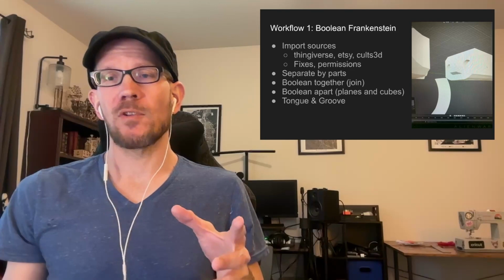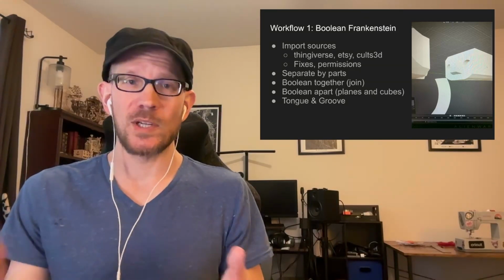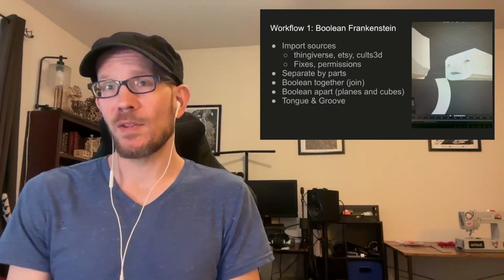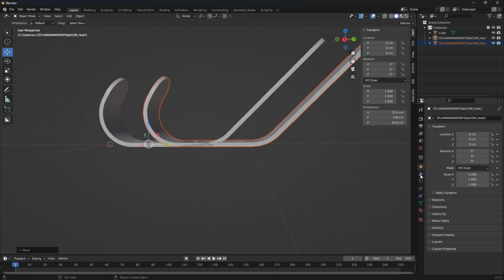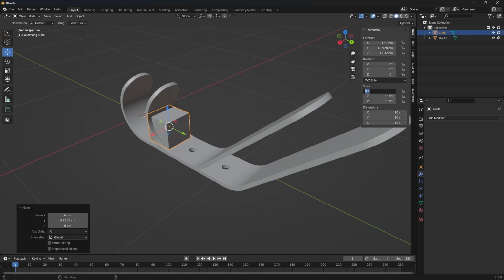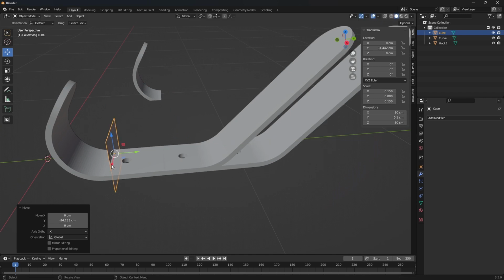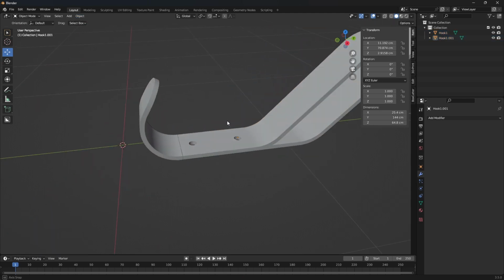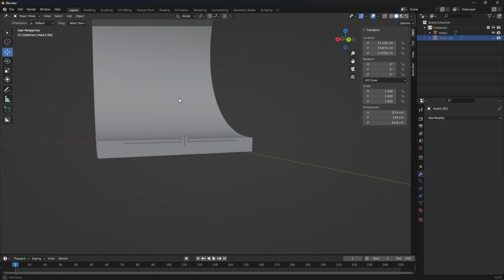Intro to Blender for Cosplay - Part 2 (Boolean Workflow)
Blender 3D Modeling for Cosplay  - Part Two: Boolean Modifier Workflow

Master the Boolean modifier in Blender with this comprehensive 30-minute tutorial covering a complete workflow for creating complex cosplay props. Learn how to import STL files, join objects, slice meshes, and apply professional techniques like tongue and groove joints to create seamless multi-part assemblies for 3D printing.

🎯 What You'll Learn:
Importing and working with STL files in Blender
Boolean modifier complete workflow techniques
Joining and combining multiple objects
Multiple slicing methods
Tongue and groove joint creation for perfect fits

This is the second video in my 4-part Intro to Blender series, building on the fundamentals from Part One. Perfect for cosplayers ready to use the tools from part one to start making their own props and costume elements.

Adapted from my hands-on workshops at Cosplay America and GalaxyCon Raleigh.

🎪 Convention Workshops: LEDs for Cosplay, DragonCon, Aug 27 - 31

00:00 Intro
01:10 Model sources
04:15 Workflow
06:10 Importing source
07:50 Boolean together
09:46 Boolean apart (cube)
13:00 Boolean apart (plane)
15:50 Tongue & Groove
20:00 Practical example: Percy de Rolo's "The List"
21:50 Outro